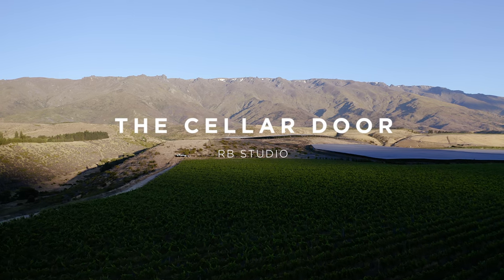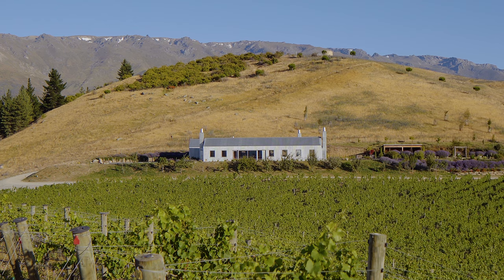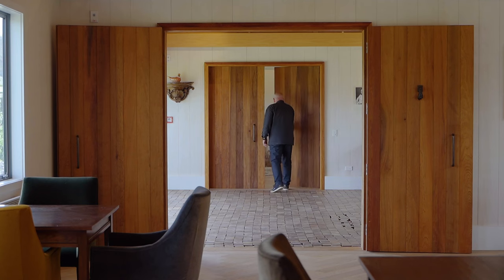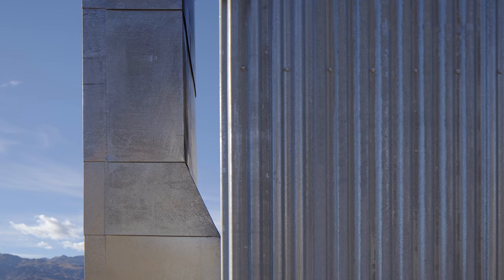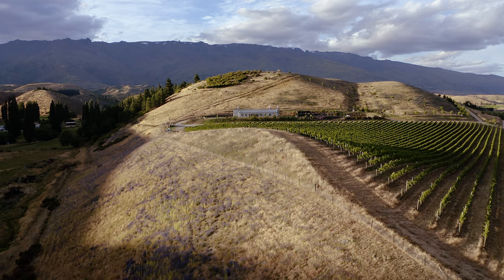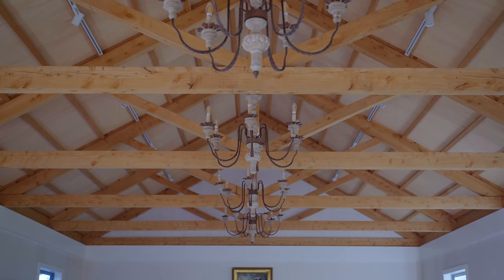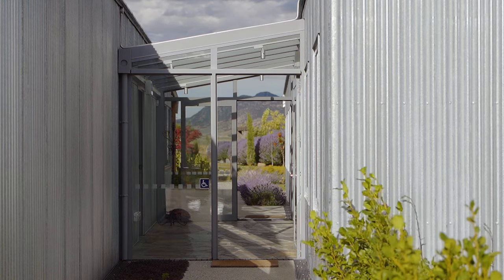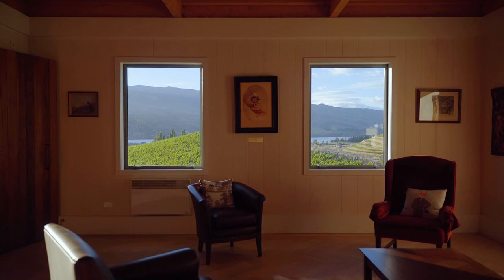The Cellar Door | RB Studio | ArchiPro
The Domaine-Thomson Wines’ cellar door sits on a natural platform above the vines with panoramic views across the vineyard and Cromwell Basin to Lake Dunstan. Surrounded by mountain ranges, the image is of a classic Central Otago landscape.

The building architecture is inspired by local, historical buildings from the era of John Turnbull Thomson, chief surveyor of Otago in the mid-1800s and celebrated in the name of our wine. His era was the humble structures of gold miners and farmers who created shelter from readily available, simple materials. Like the terroir of the wine, the building profile honours this legacy by featuring corrugated iron roofs and walls, a lean-to porch and galvanised sheet chimneys.

Videography by Paul Brandon Films.
Video in association with Warmington Fires.